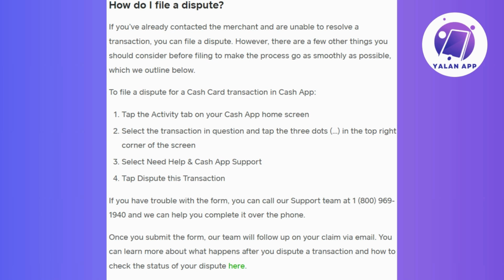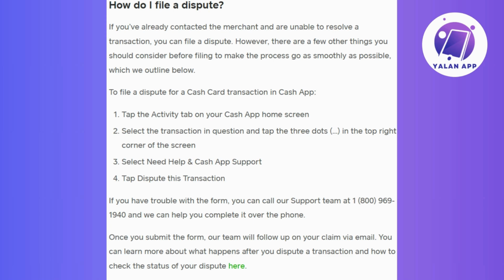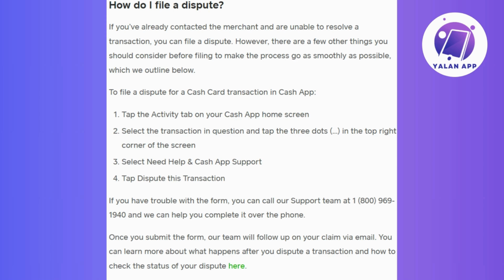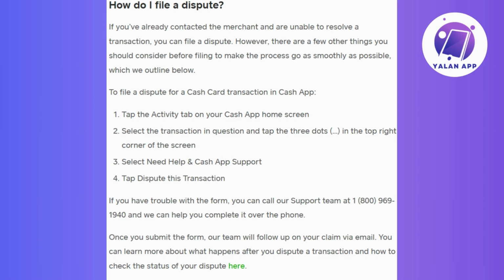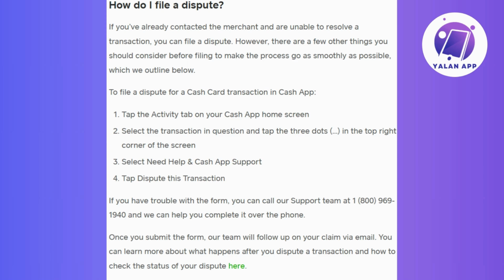How To File a Dispute On Cash App 2025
If you need to file a dispute on Cash App in 2025, this tutorial will guide you through the steps to resolve any transaction issues.